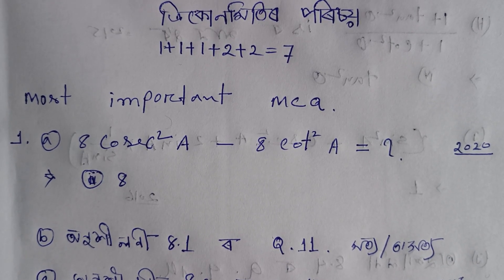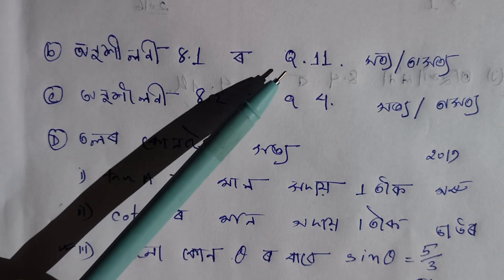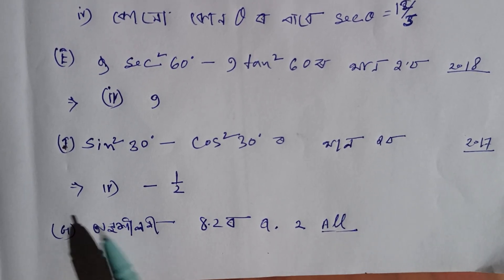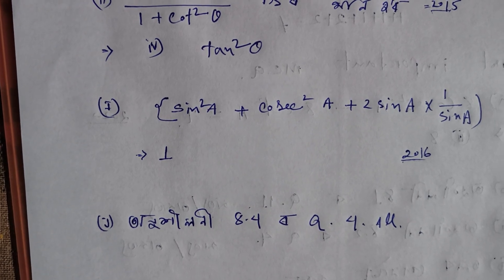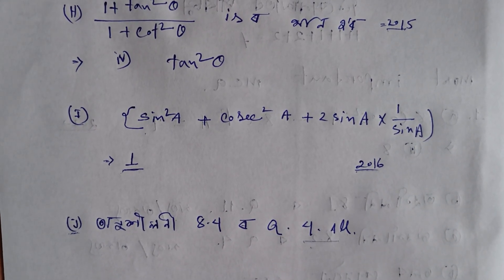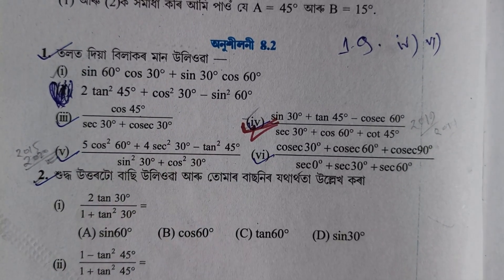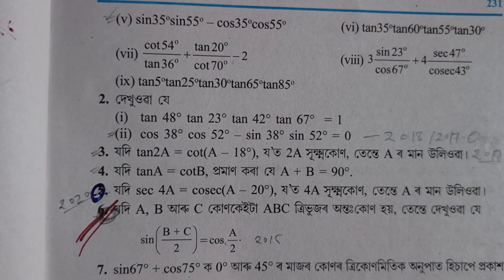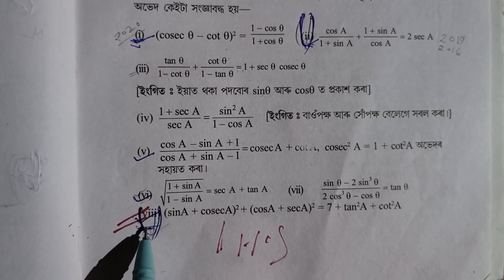General Mathematics Common Question For HSLC Exam 2023 /class 10 Maths Lesson 8 Common Question 2023